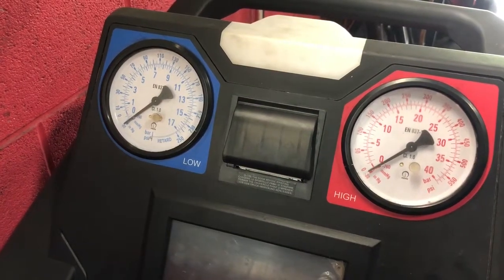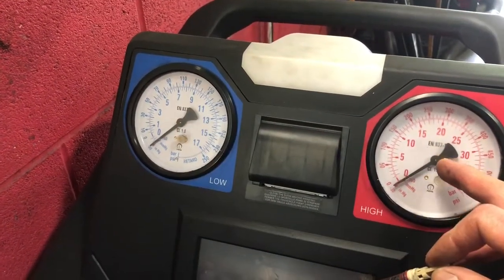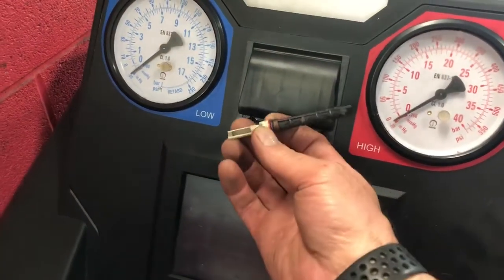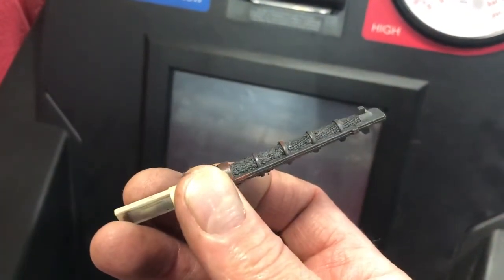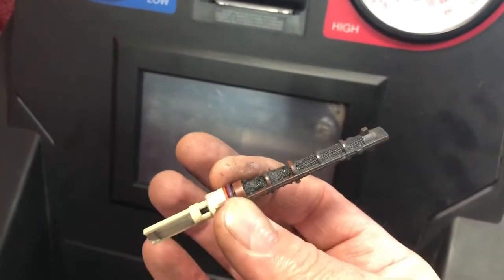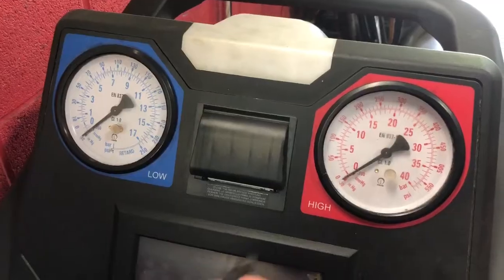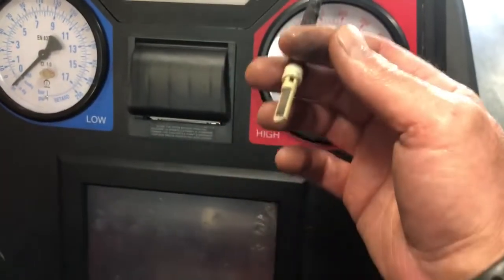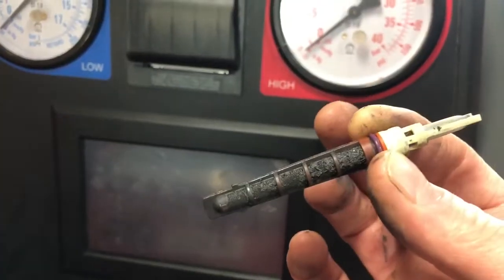Clogged Automotive AC Orifice Tube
Clogged Car Orifice Tube - By Drake Auto